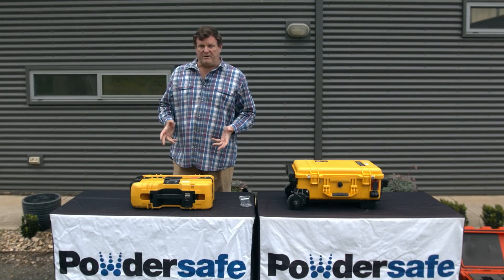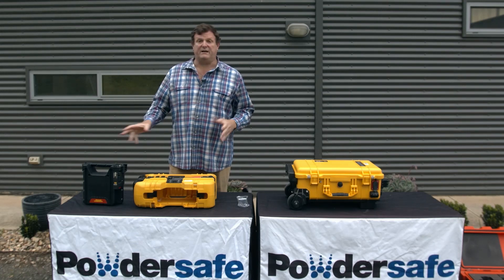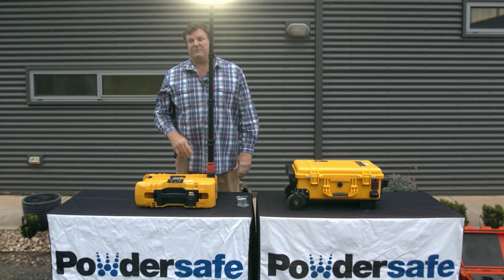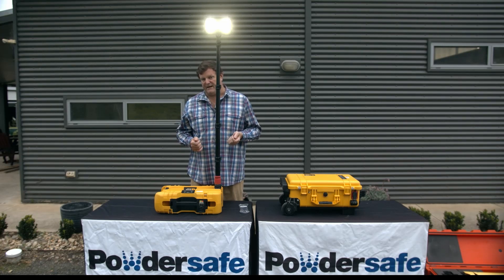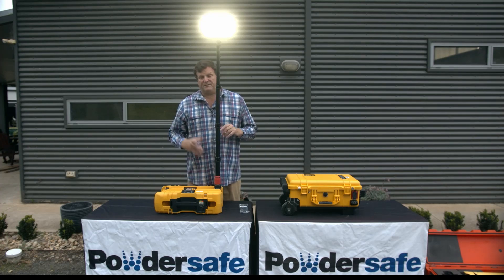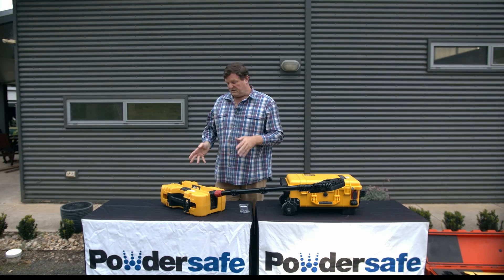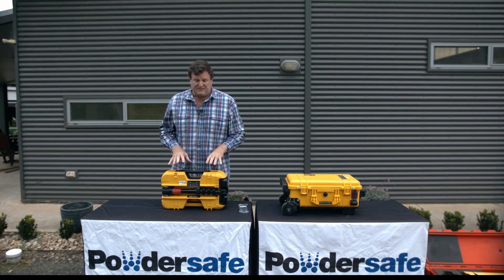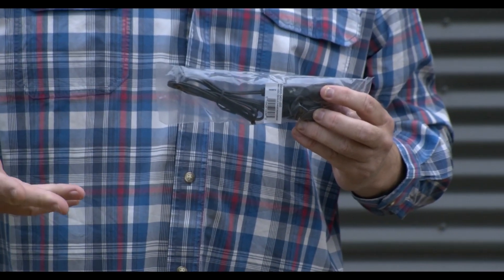9490 Remote Area Light by Pelican Products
Remote Area Lighting Systems from Pelican are the complete lighting solution for first responders, industrial and aerospace applications. This video demonstrates the versatility and features of the 9490 remote area light.
Up to 6,000 lumens (calculated)
Up to 24 hrs of run time
Intelligent Control (allows for various light output levels)
Built Pelican tough
Full time battery level indication with low level flashing indicator
Deployable mast with 340 degree rotation
Multiple deployment positions
Convenient shoulder strap
Quick release / Hot swappable battery design with 12 volt power supply
Free app with Bluetooth® wireless technology controls multiple units. App runs on iPhone devices